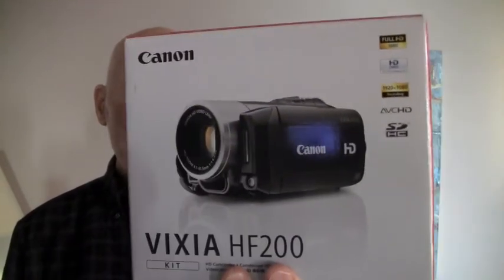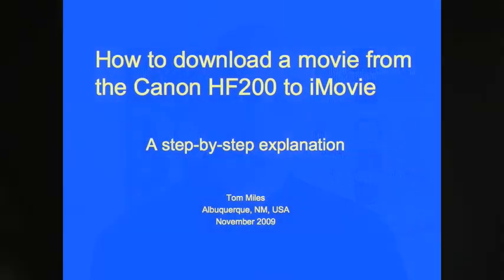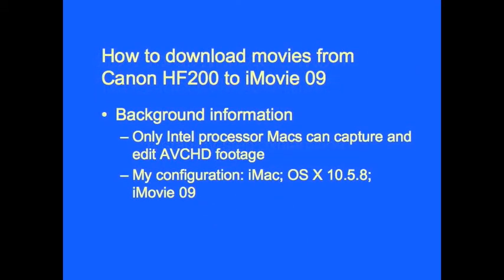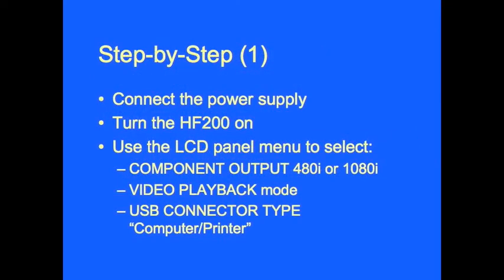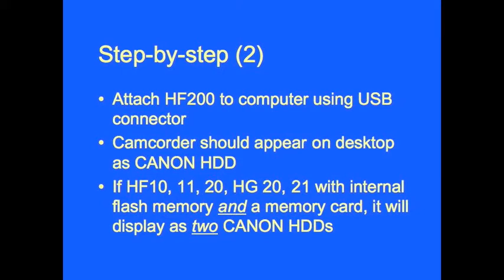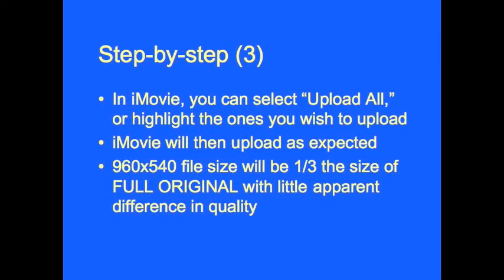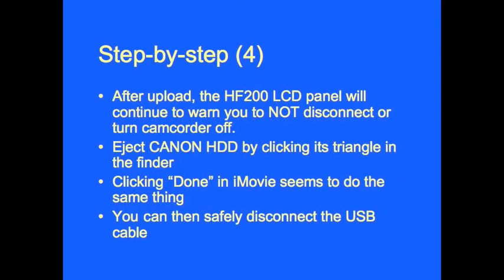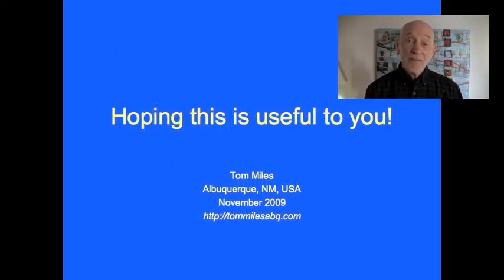How to download from Canon HF200 to iMovie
Like this video - A 3 minute step-by-step tutorial on downloading hi-def video clips from a Canon HF200 into iMovie on an iMac.